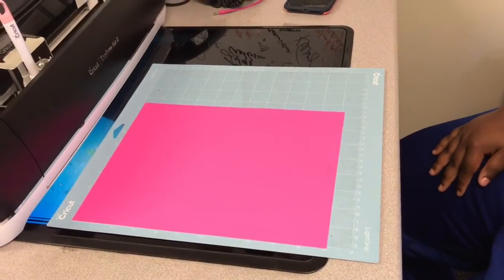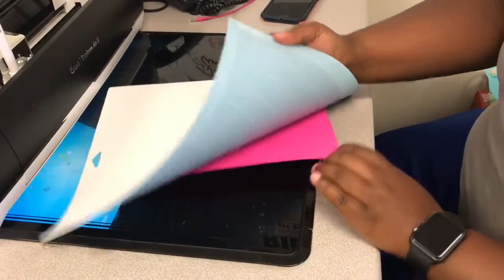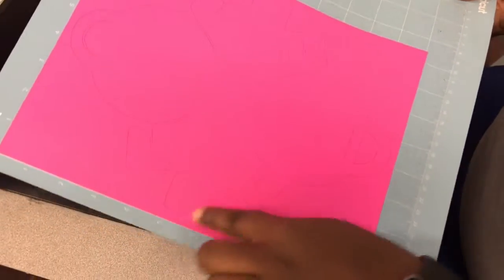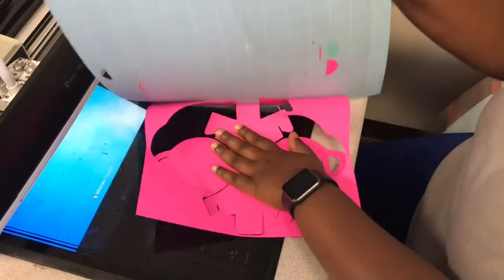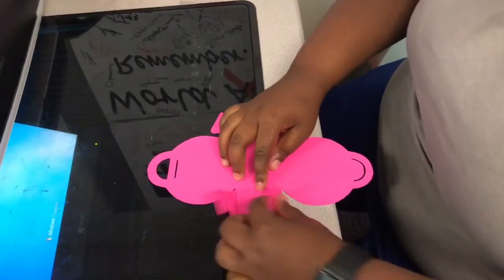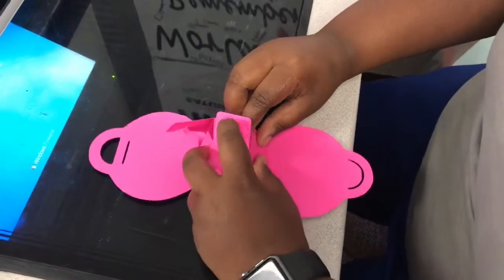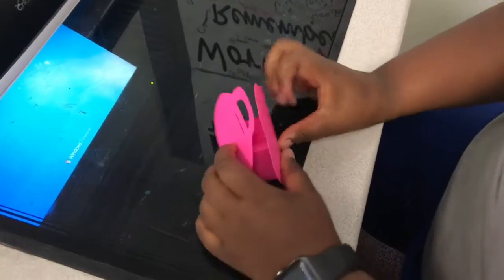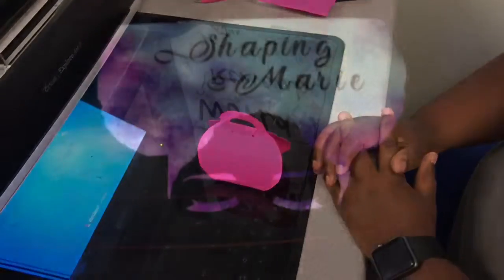Cricut Tutorials: SVG File Purse Assembly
Hey it’s been a while right?! So I’ve had the idea of showing you all some of my side hustles which include making custom clothing, canvases, and other tips without REALLY giving my secret away. This is a how to on the purse svg file that I have.